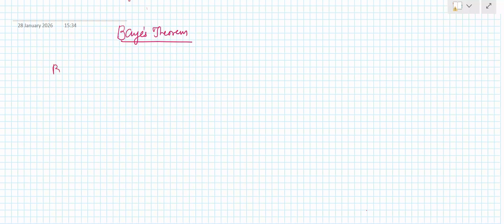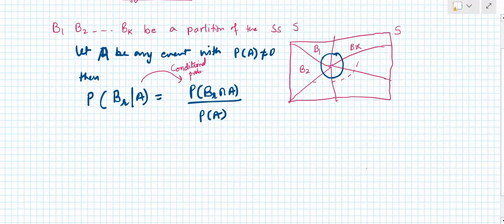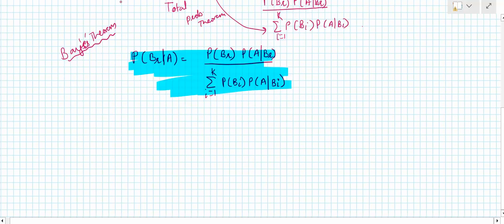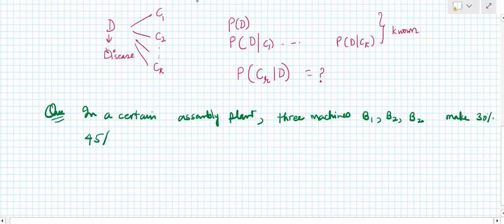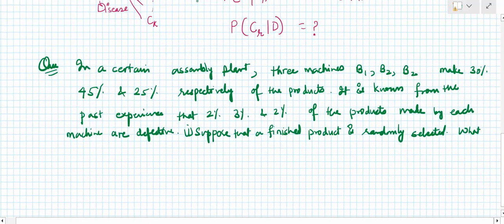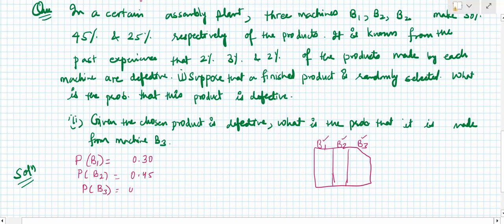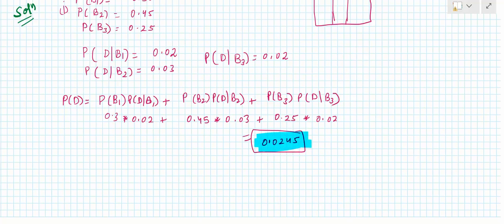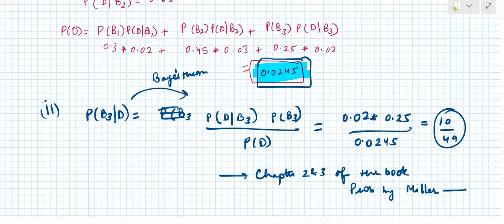Video9 Bayes rule